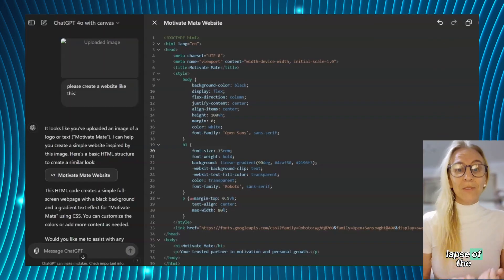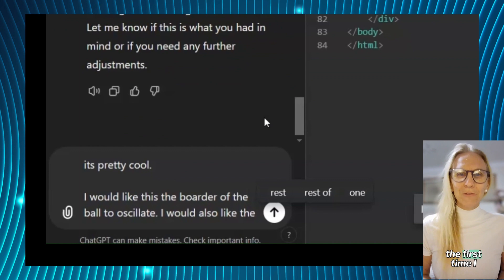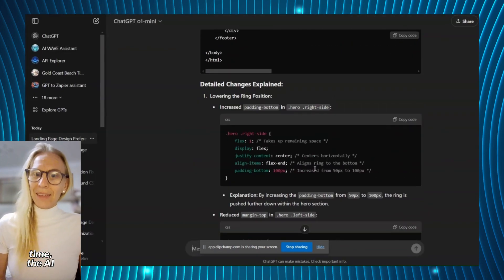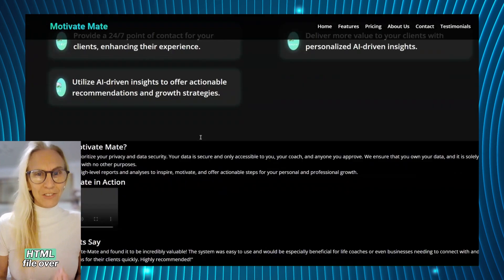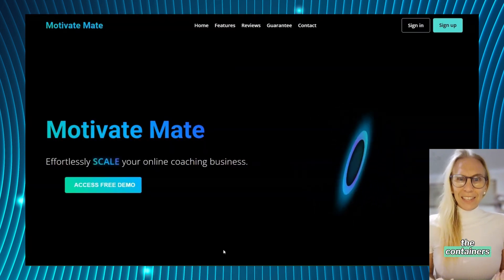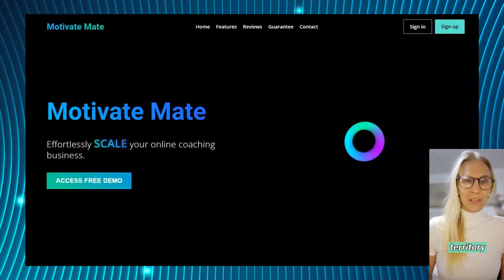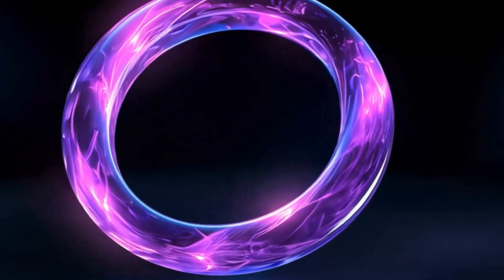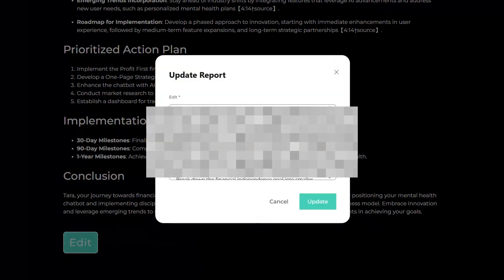I Built a REACTIVE Landing Page from Scratch with AI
🎨 Embrace AI for Web Design
- Using AI models and features like OpenAI's 4o canvas feature can significantly enhance the design process for a landing page, even for those with no coding background.

🚀 Customisability Over No-Code Tools
- Custom coding provides a higher level of flexibility and personalization compared to no-code platforms, which can be restrictive in design.

🖌️ Importance of Graphic Elements in web design
- Investing time in creating captivating and brand-specific graphics can greatly improve user engagement and the overall aesthetic of a webpage.

🌐 Use of Web Hosting Services
- Platforms like Hostinger offer cost-effective solutions for hosting multiple websites and can be a valuable resource for both coded and no-code website projects.

📱 Ensuring Responsive Web design
Designing a webpage layout that adapts seamlessly to different devices (desktop, tablet, mobile) is crucial for better user experience.

📱Use Softr to build an app with your data

I used 11 labs and Hey Gen to recreate me in this video!

00:00 - Introduction to Landing Page Creation
00:16 - Overview of Motivate Mate and Softr
00:39 - Using AI for Code Development
00:50 - Creating the Motion Graphic
01:42 - Design Process and Challenges
02:35 - Layout and Responsive Design
03:00 - Advanced Graphic Development
04:07 - Working with Multiple AI Models
04:53 - Styling and UI Elements
05:53 - Website Hosting with Hostinger
06:43 - Final Result and Demo
06:58 - Motivate Mate AI Coach Introduction
07:58 - Dashboard and Call Features